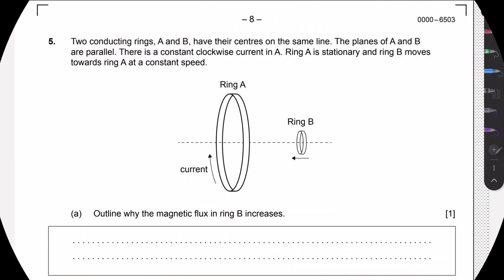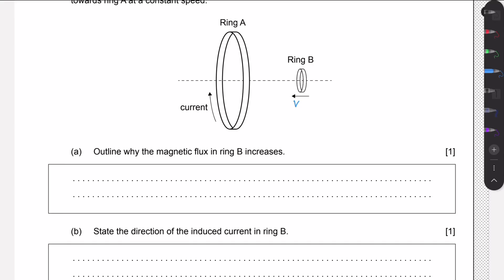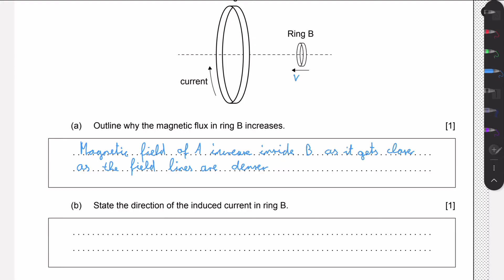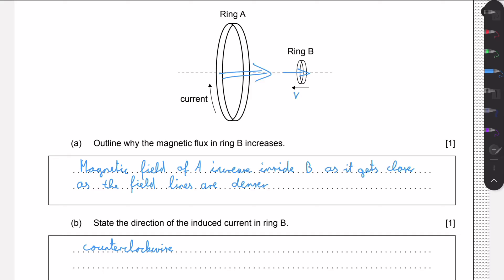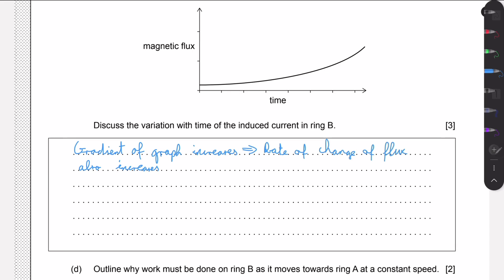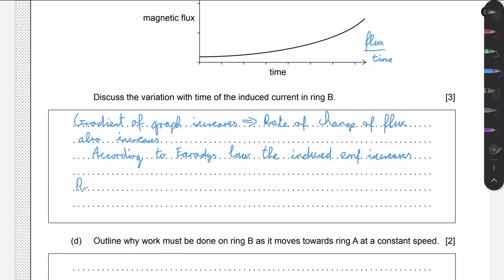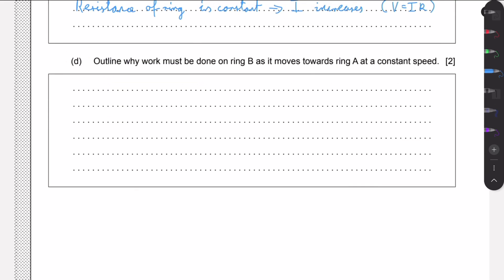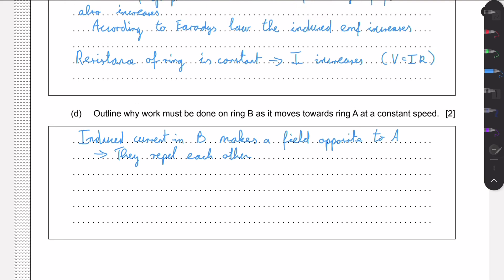IB Physics 2025 Specimen Paper 2 Q5 Induction || Two conducting rings A and B, have their centres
Two conducting rings, A and B, have their centres on the same line. The planes of A and B are parallel. There is a constant clockwise current in A. Ring A is stationary and ring B moves towards ring A at a constant speed.

0:00 (a) Outline why the magnetic flux in ring B increases.
1:52 (b) State the direction of the induced current in ring B.
3:10 (c) Discuss the variation with time of the induced current in ring B.
5:02 (d) Outline why work must be done on ring B as it moves towards ring A at a constant speed.